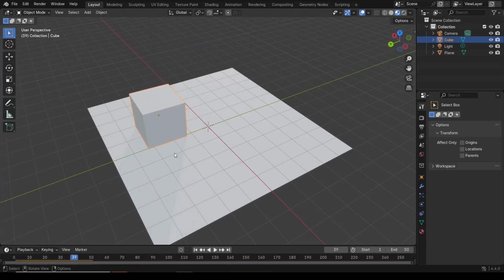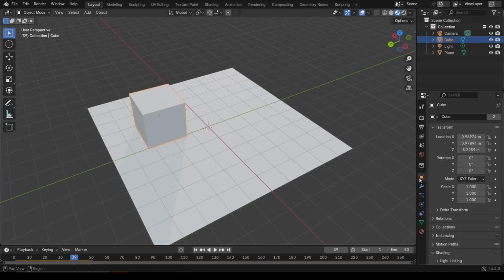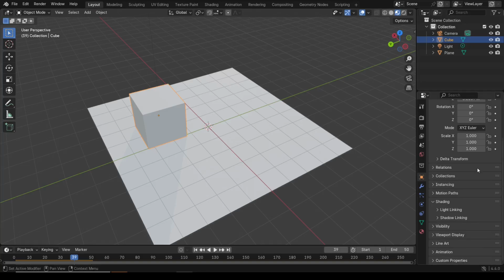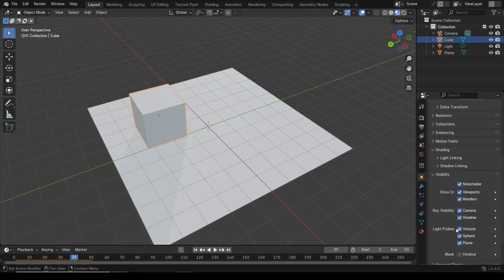Blender Disable Shadows For Object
Wondering how to disable shadows for an object in Blender? In this video, you’ll learn how to remove shadows from an object. I’ll walk you through all the necessary settings so that, in the end, you can successfully turn off shadows for an object in Blender.